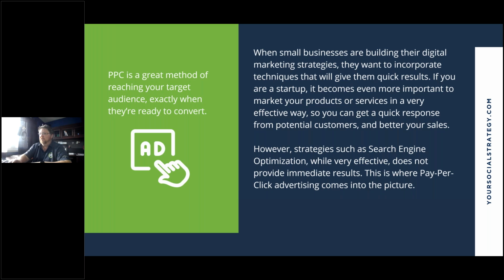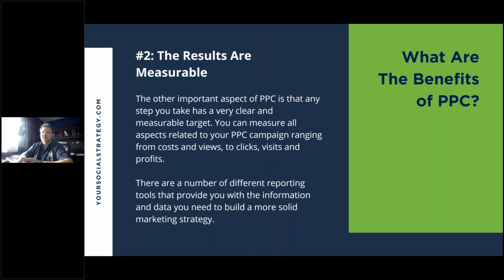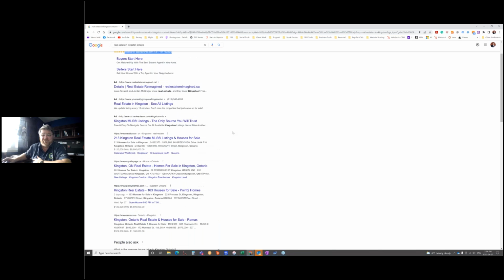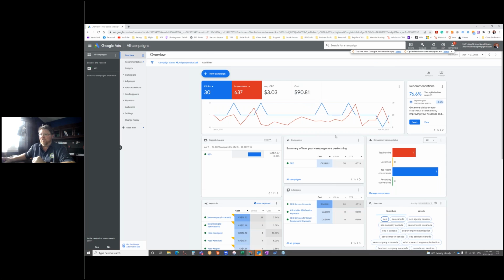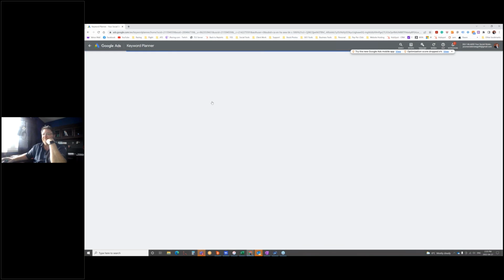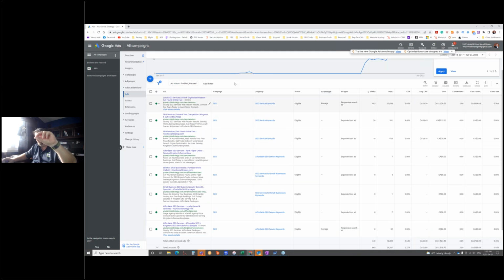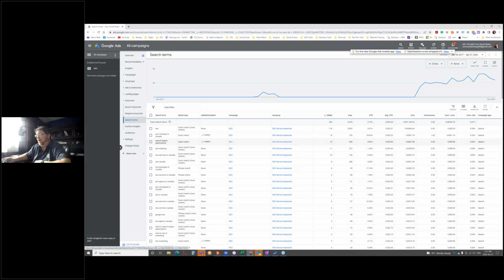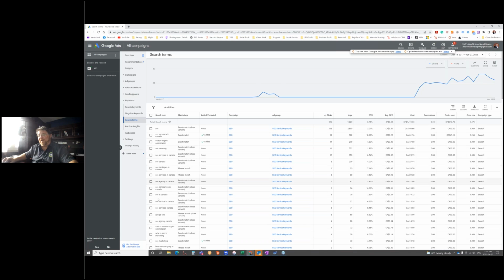Benefits Of Using Pay Per Click Advertising